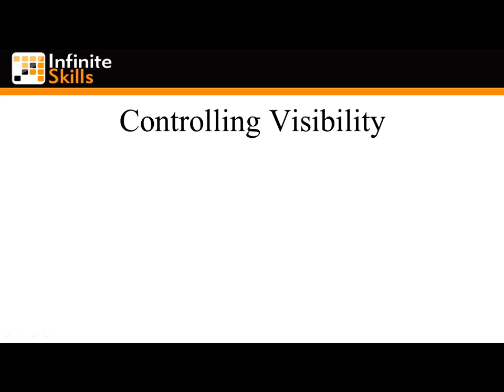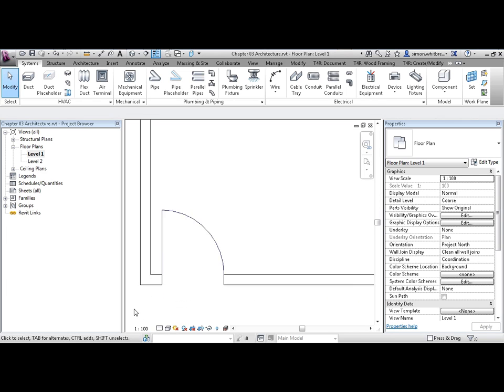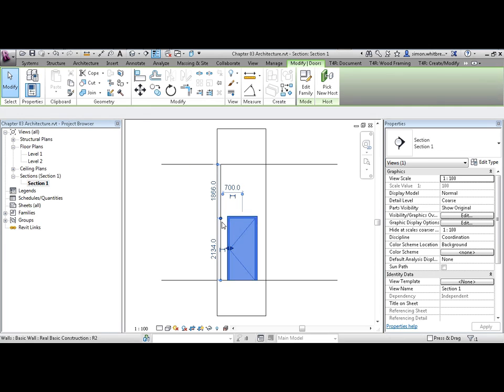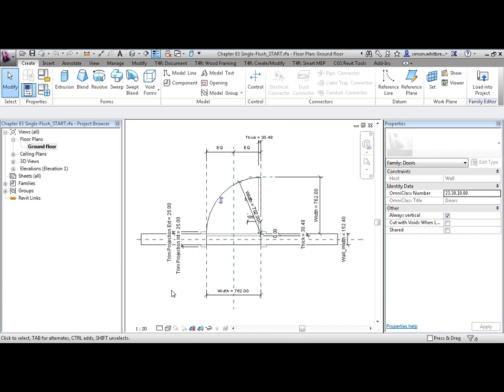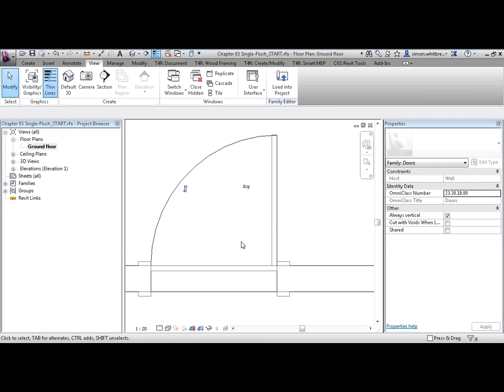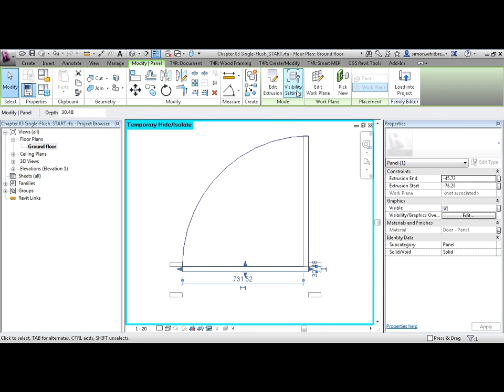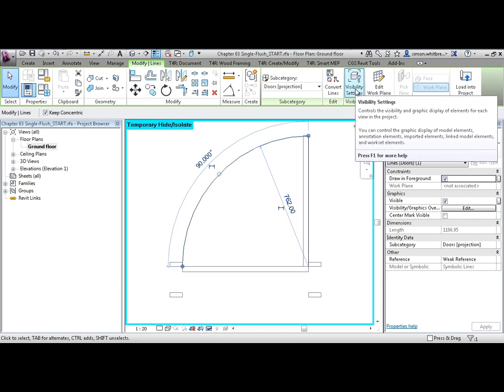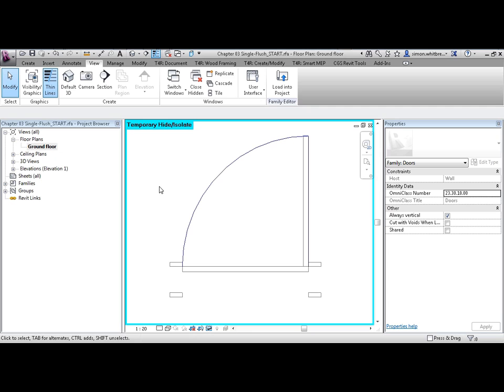Revit Families Tutorial | Controlling Visibility